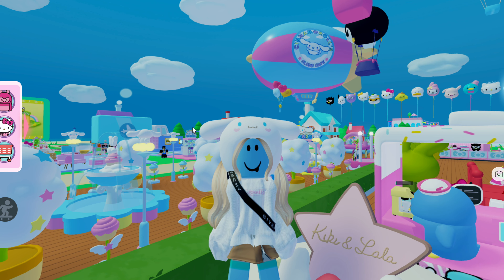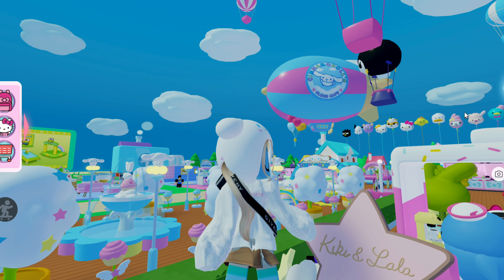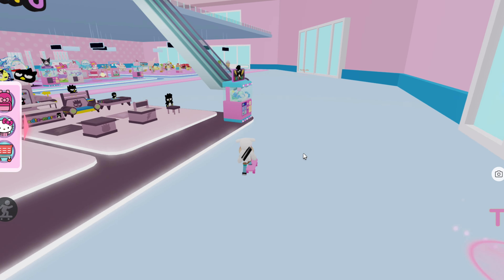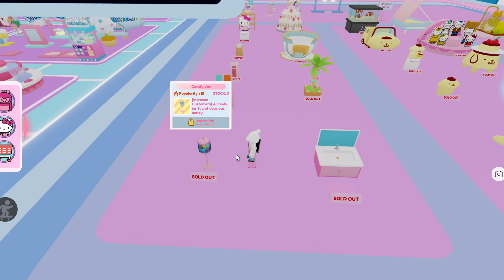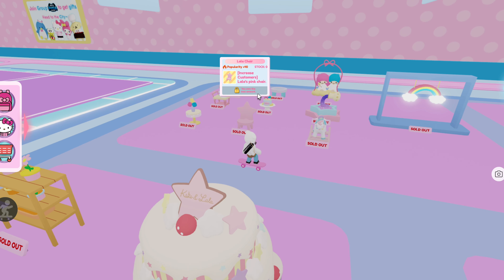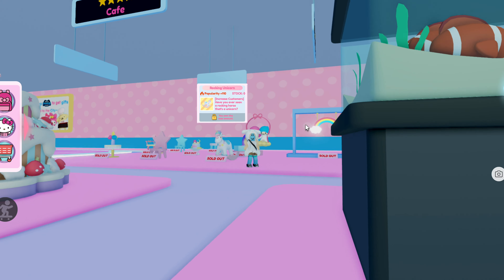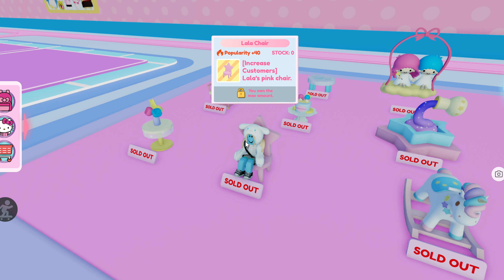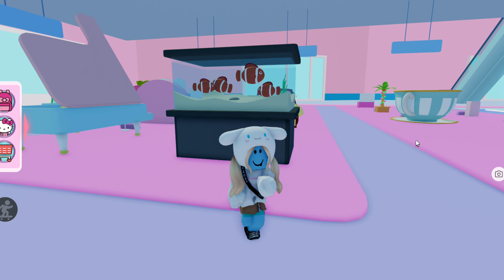[my hello kitty cafe] little twin stars cute 4th floor items!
thank you for your question nitya! here's how to get little twin stars items in my hello kitty cafe roblox :)